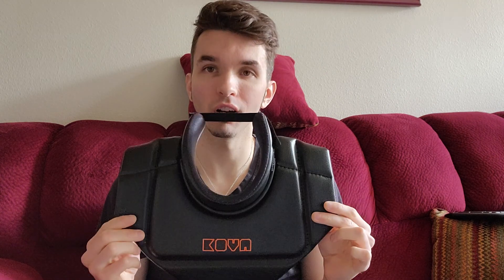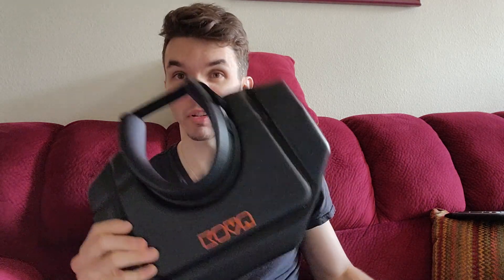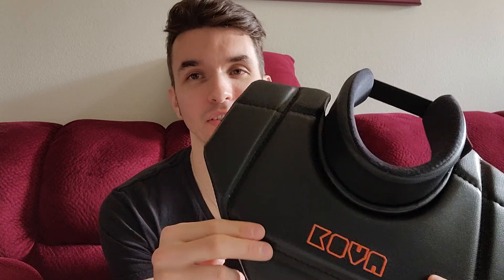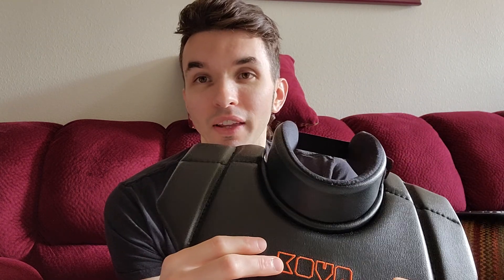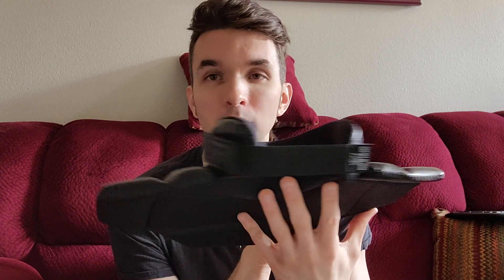KOVA Hockey Goalie Neck Guard Review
check out my quick review on KOVA Goalie's Stock and Custom Neck Guard. Absolutely amazing product and well worth the money. Go support this company out of Finalnd as they make the highest quality goalie product on the market.

kovagoalie.fi